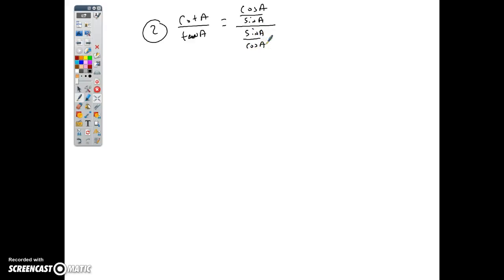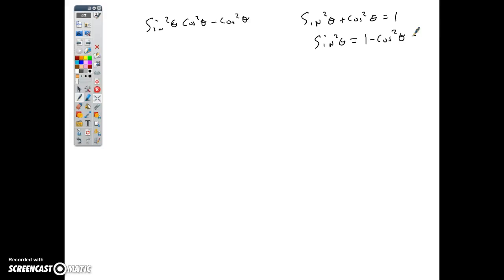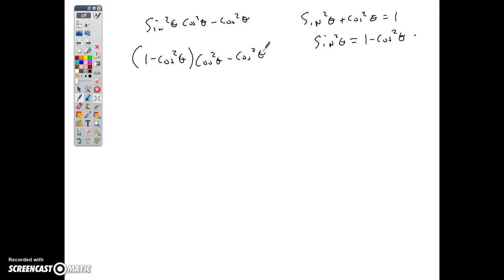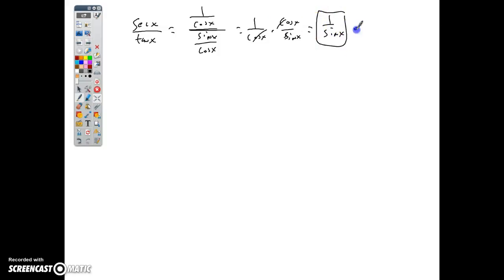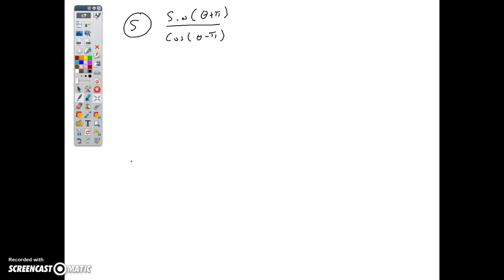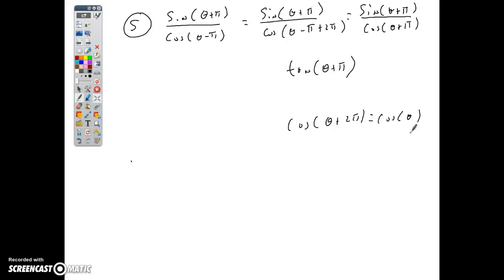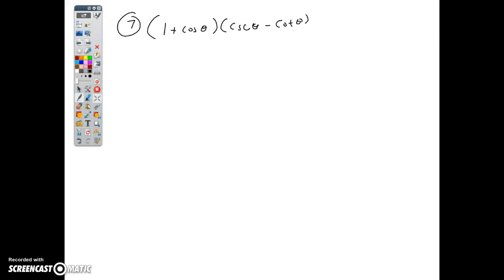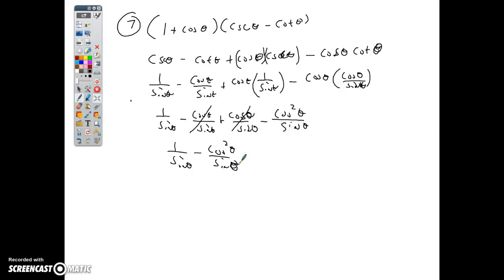TPC 4-3 part b